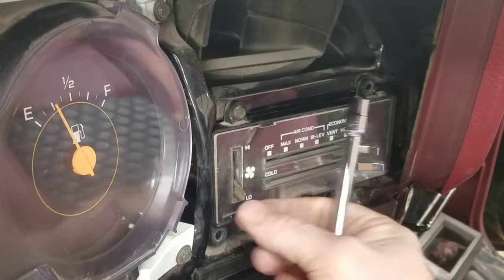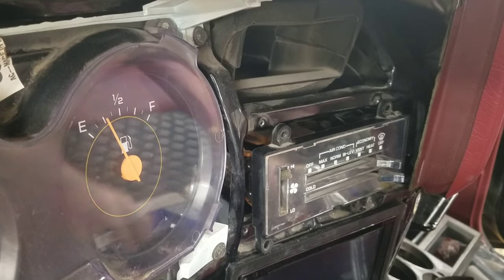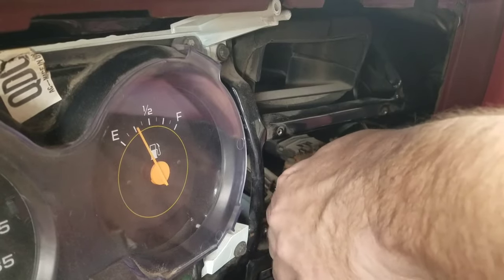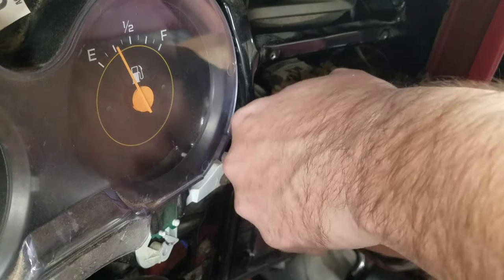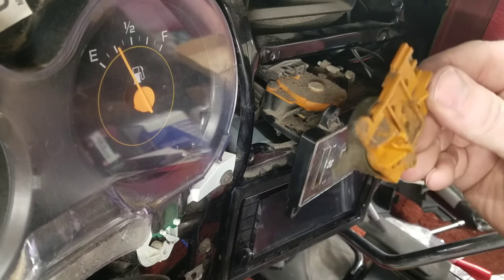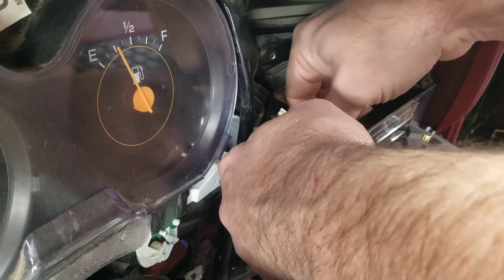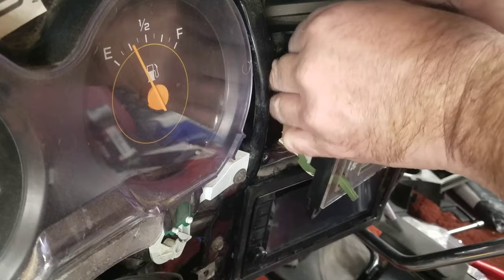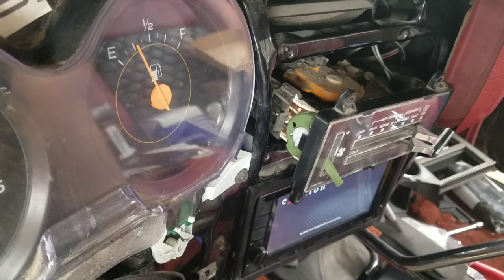73-87 chevy short cut fan blower switch replacement heat & A/C Square body & G body GM GMC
HVAV GM fans speed blower motor switch replacement Will work on most seventies and eighties GM vehicles